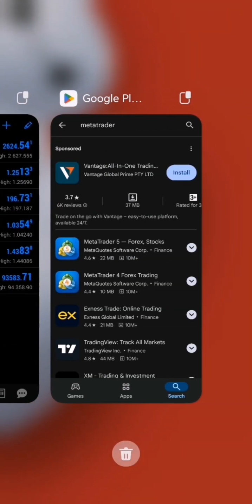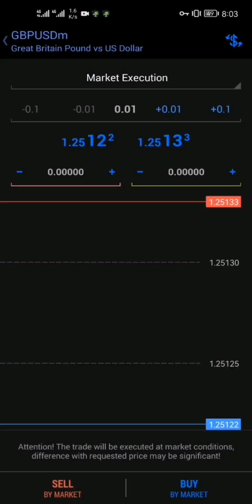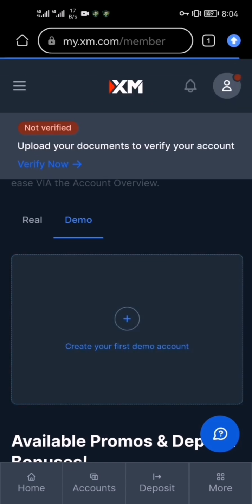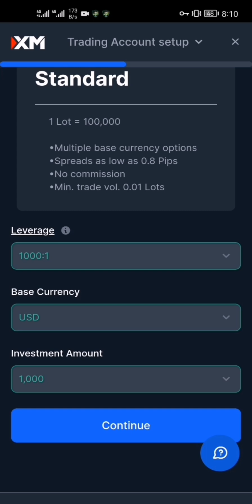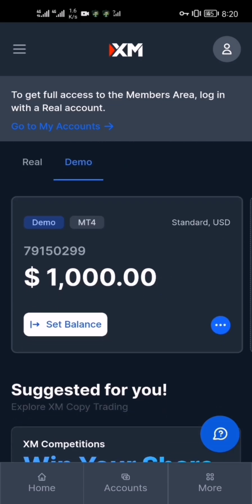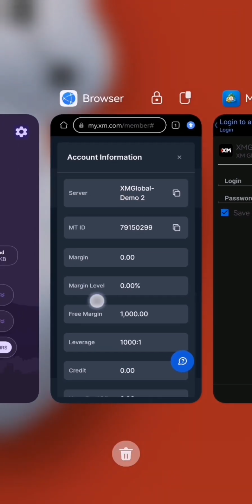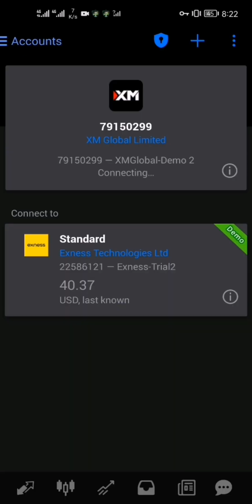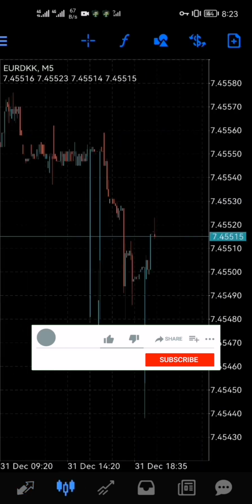HOW TO START FOREX TRADING FOR BEGINNERS IN 2025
Basic introduction to forex trading for absolute beginners. In this video you will learn about the softwares or apps needed for you to start trading on the forex market. You will also learn about the difference between a broker and a forex trading platform.